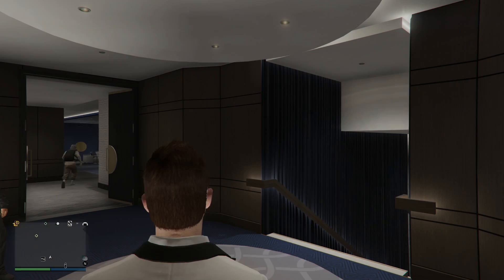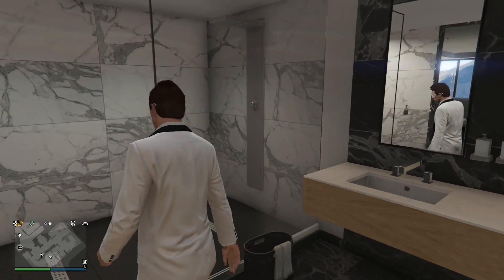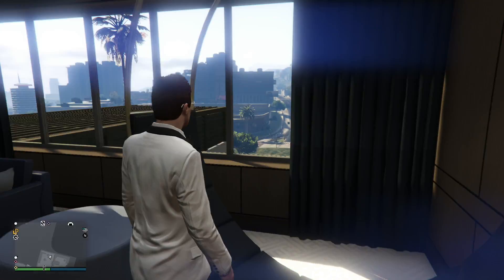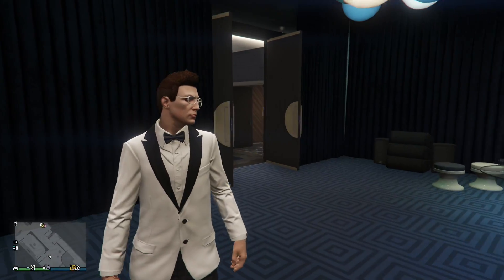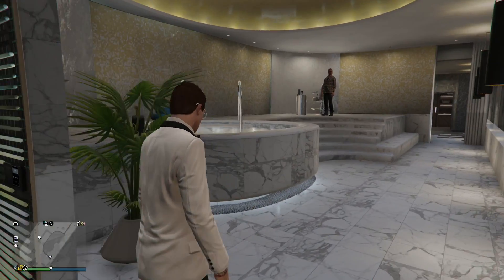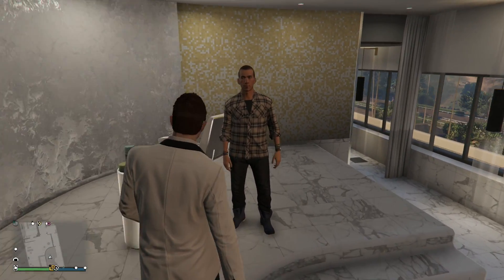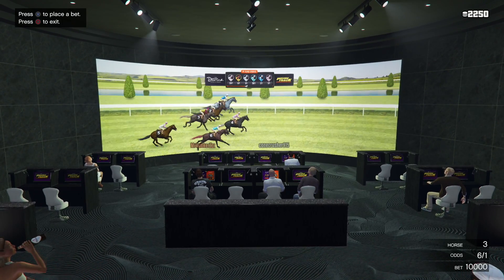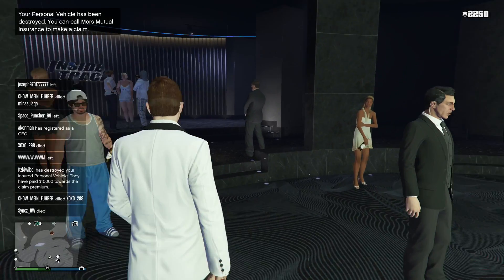GTA 5 Online Penthouse & Casino Tour | Interior, Rooftop Bar, Casino Gambling, Horse Racing & MORE!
Let's take a look at the penthouse interior and views, as well as the casino car, slot machines, table games and horse racing. IT'S HERE, LET'S GAMBLE!

GTA Diamond Casino and Resort DLC, GTA 5 Update